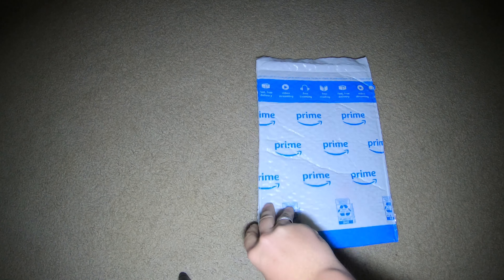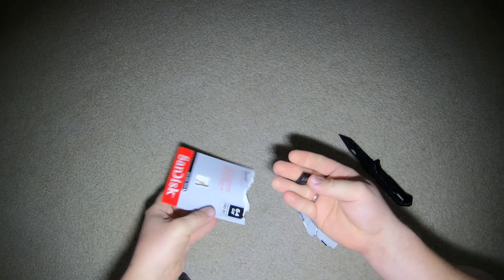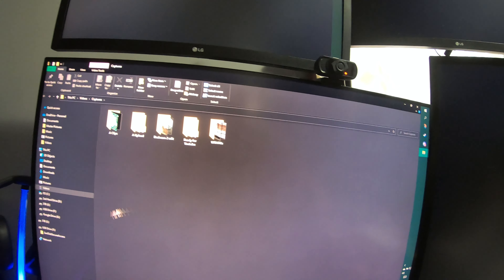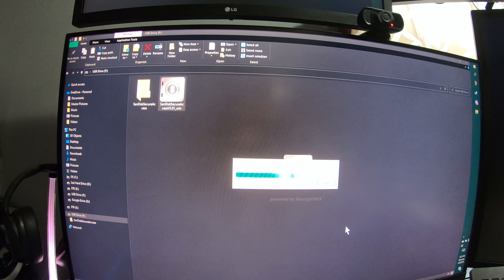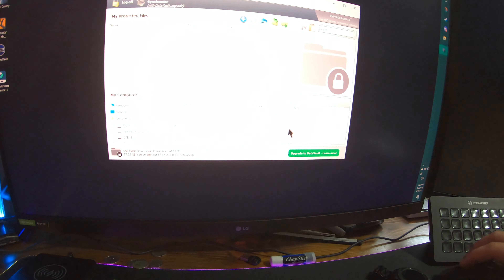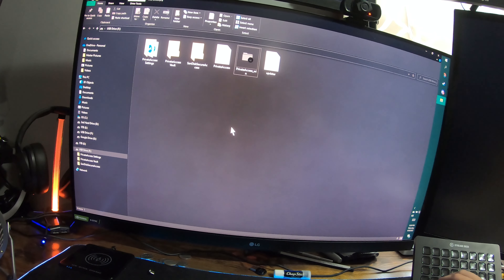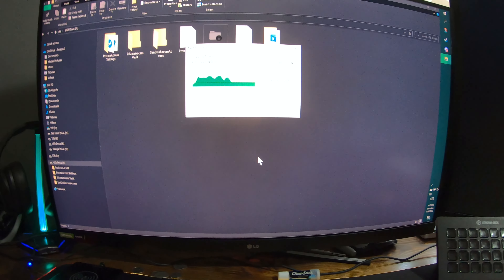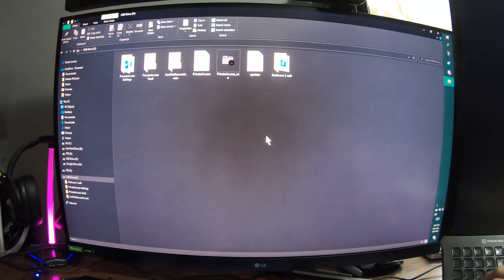Unboxing SanDisk 64GB Ultra Fit USB 3.1 Flash Drive - SDCZ430-064G-G46